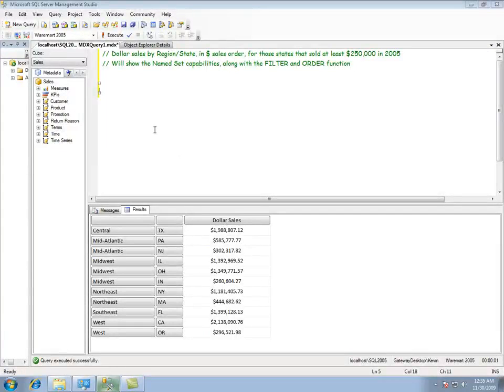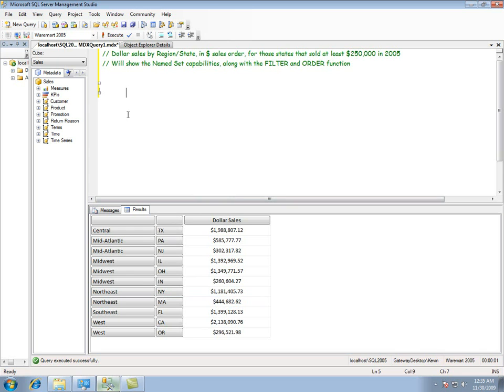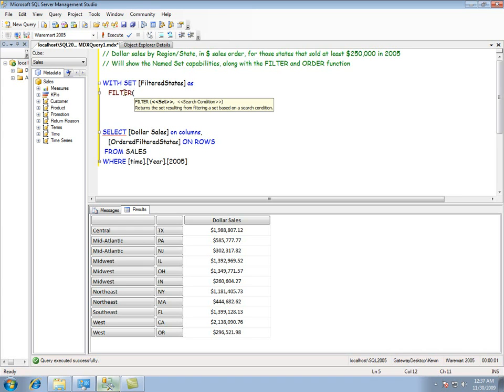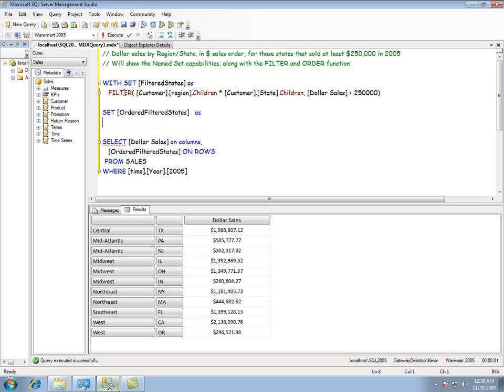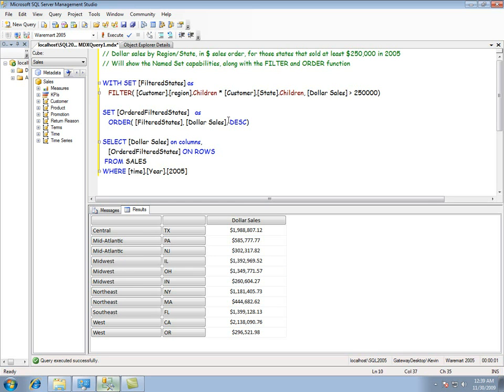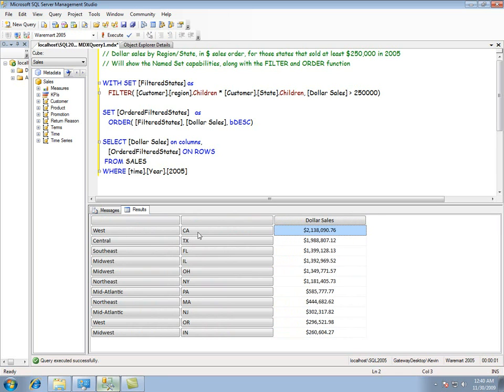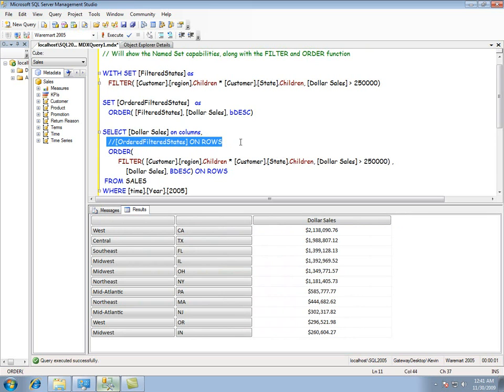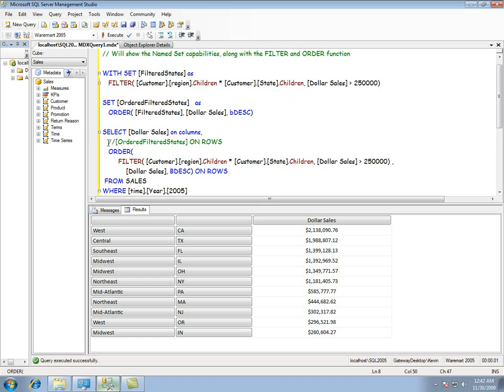MDX Sorting and Filtering